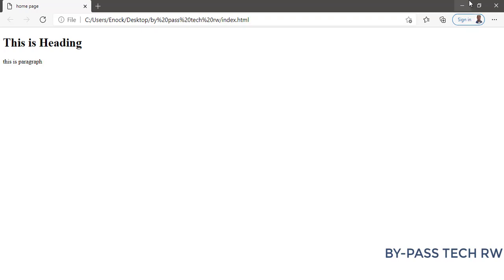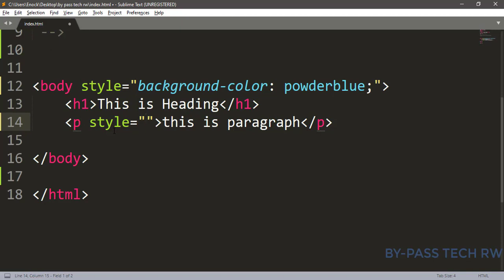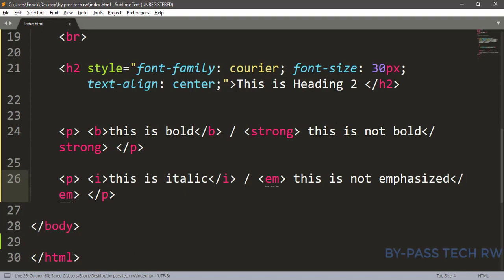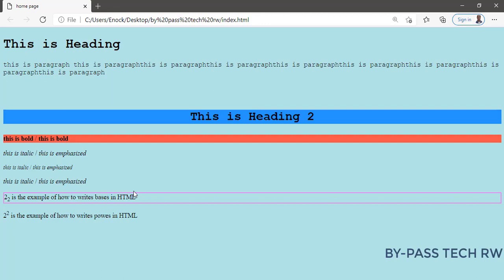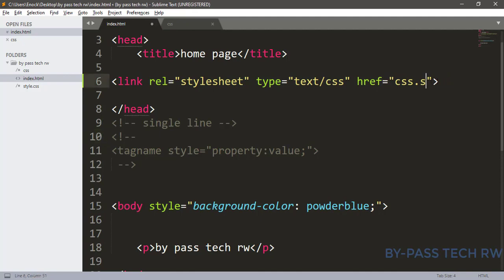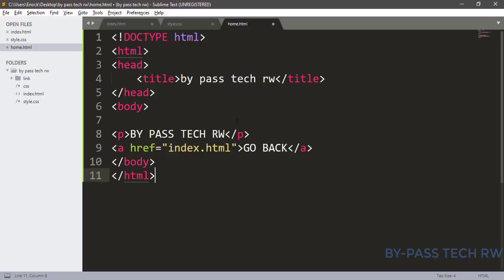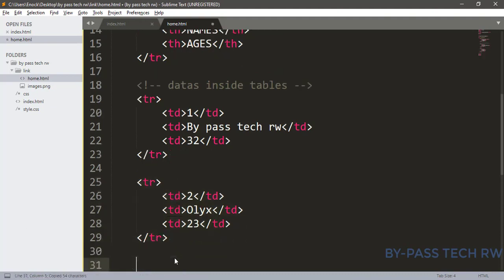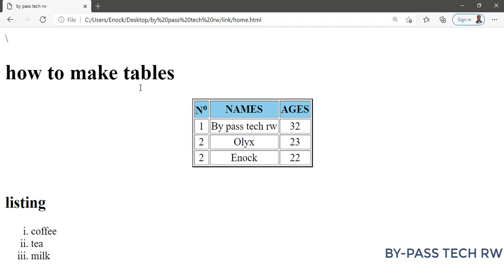HTML Full Course & Build a Website in few minutes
Learn HTML in One Video: In this video, we will see how to create beautiful websites using Html. HTML is the language used for website design. This hindi course on html will teach you everything you need to learn about html tags, lists, tables, seo etc.

In this Video Tutorial series I will giving you full training about HTML from basic to advance level with easy and best explanation.